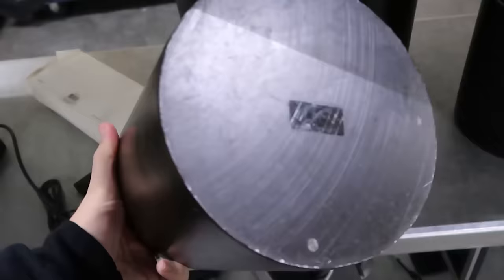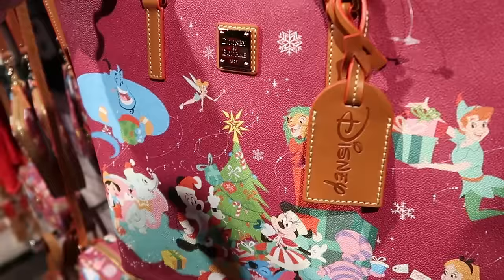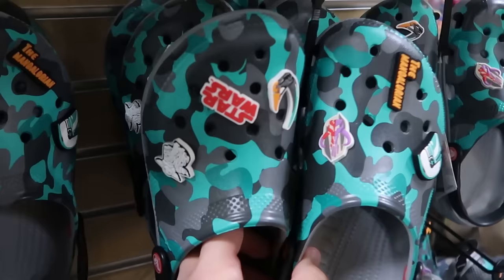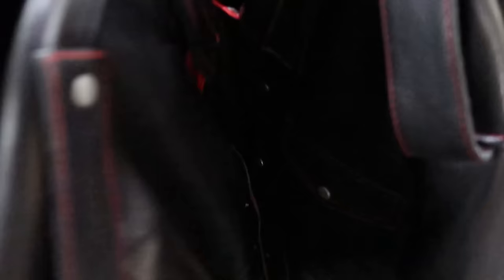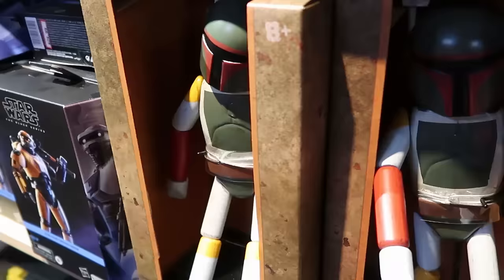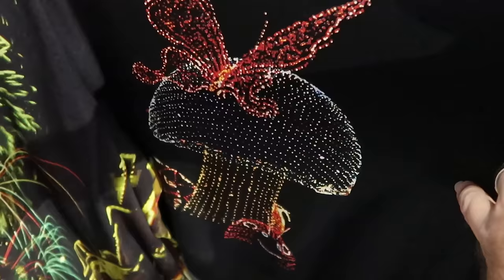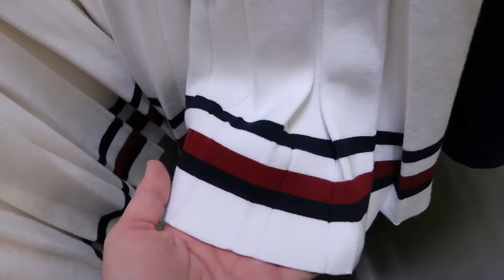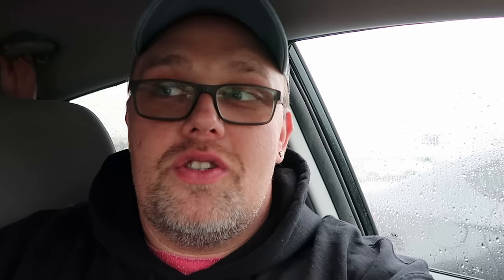DISNEY’S CAST CONNECTION OUTLET SHOPPING | HUGE NEW Disney Merch Drop ~ Christmas & Resort Furniture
Hey friends and family! Join me for a fun shopping experience at Disney’s Cast Connection & Property Control where we will checkout all of the newest discounted Disney Parks merchandise before it goes to the outlets and also Disney resort used furniture! Make today awesome!

Tracey Armstrong
Elmer Sagehorn
Holli Kilpatrick
Jodi Welcher
TheSassyPina
Sarah Jones
Vicki Volkmar
Carla Meyer
Vanessa Macias
Stefan Mueller
Garrett Peery
Melinda Puente
Jenn Marie
Larissa Robinson
Jill Hepp
Michael Barbu Family
Andrew Satterfield
Caroline Gerard
Darren Nobleza
Erin Moyer
Jose Rodas
Starla De Leon
Serena Denning
Kris Wilcox
Susanne Havel
Thomas Arnold
Michele Brossett
Shane Kenny
Patti Martinal
Mayra Dallape
Hillary Daniel
Steve Lorenz